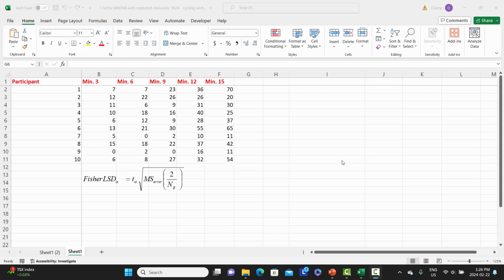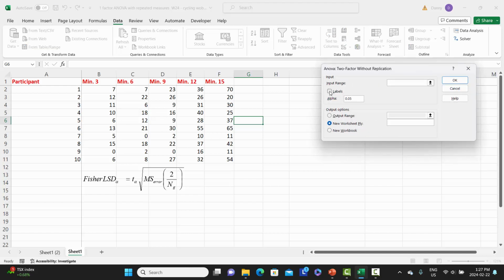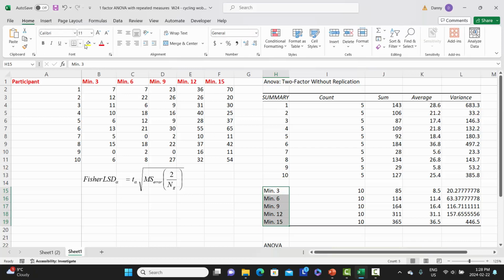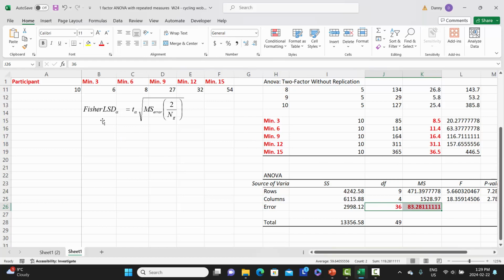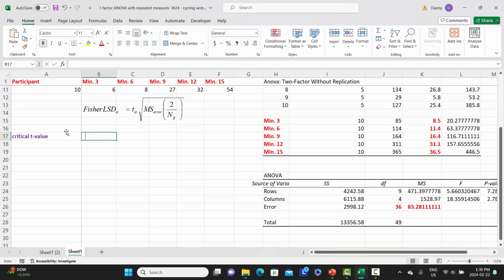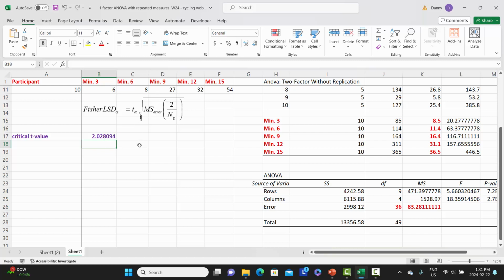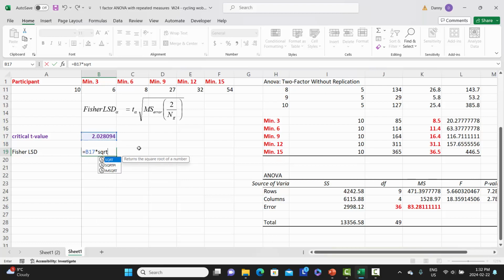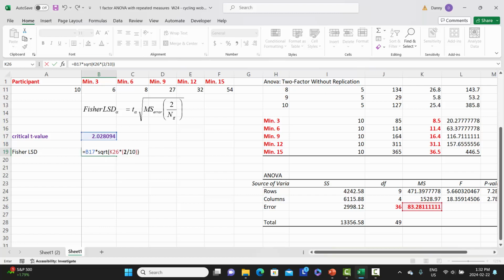MS EXCEL 1 factor ANOVA with repeated measures Fisher LSD post hoc Part 1